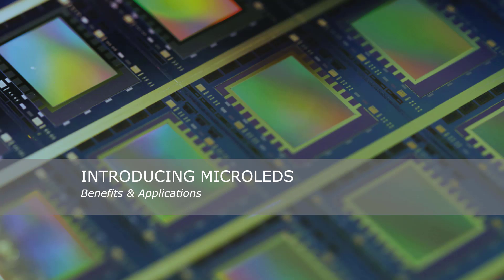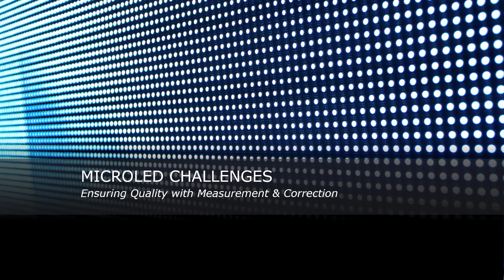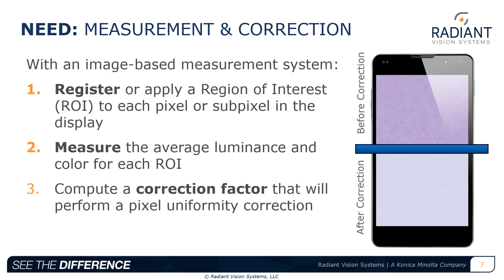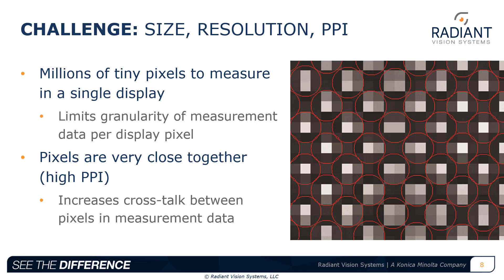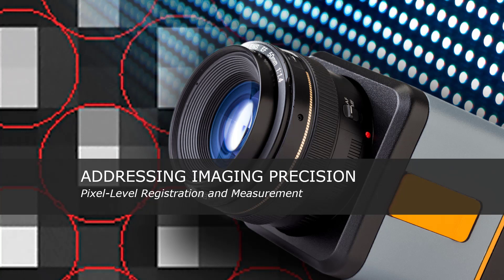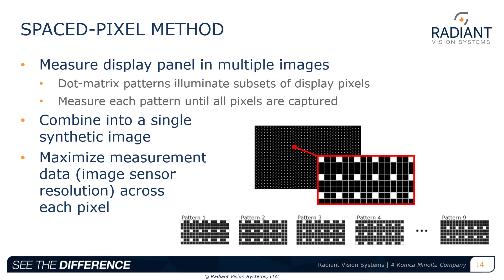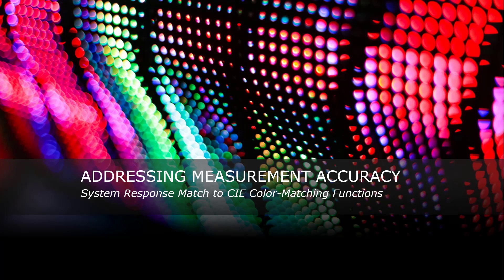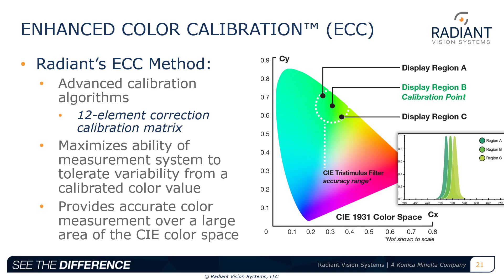Display Week 2021 - Exhibitor Forum: Measuring MicroLEDs for Pixel Uniformity Correction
Measuring the luminance and color of every microLED in a display is challenging for current measurement systems. Single-image display analysis is critical for speed and production throughput, but limits imaging resolution per display pixel. Learn about methods that boost imaging performance for pixel-level measurement, ensuring effective microLED uniformity correction (demura). Watch this exhibitor presentation from Radiant Vision Systems to learn about our measurement systems and methods.

Presented at virtual Display Week 2021

Presenters:
Shaina Warner, Radiant Vision Systems